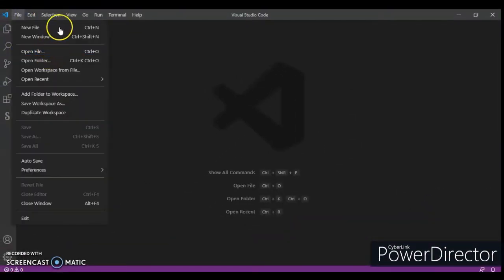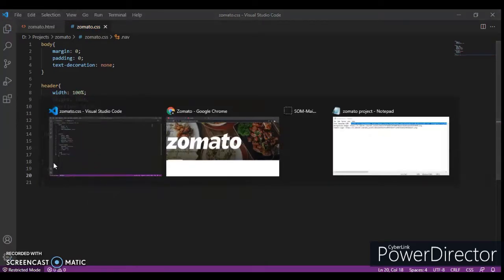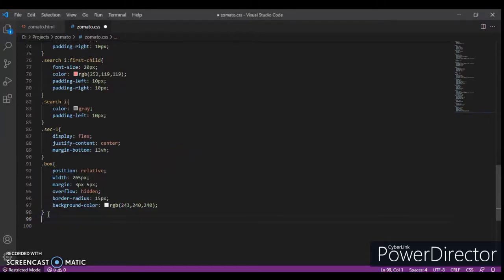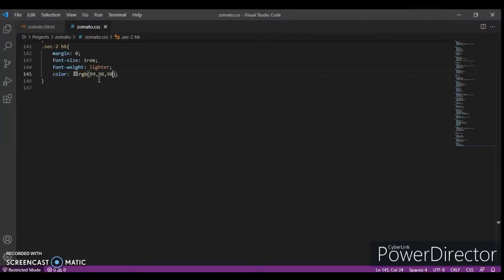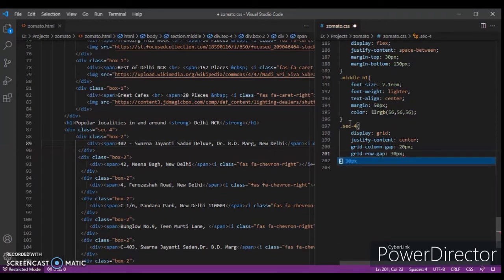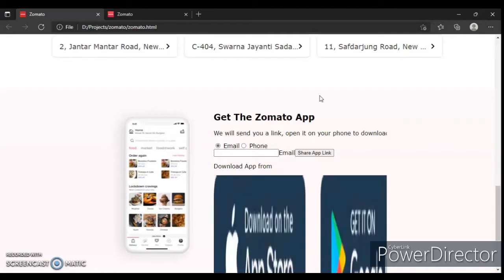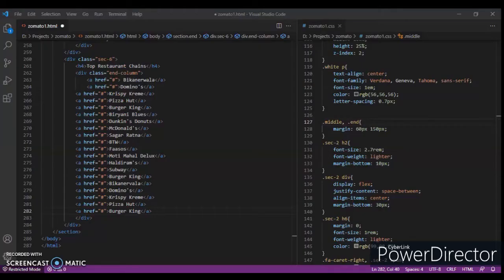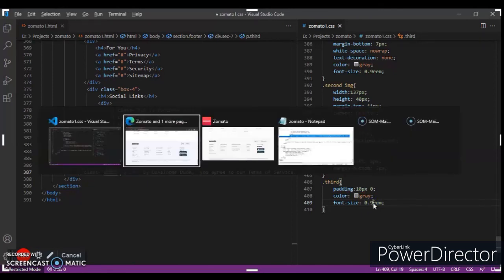Zomato Clone in One Video using HTML & CSS || Developer Dude -- Web Development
Open the project in Microsoft Edge for better experience.
This site is not responsive.
Code will be sent to you within 24 hours.
How to create div in HTML
How to create box  in HTML
Zomato Clone using HTML&CSS
html tutorial,
html css,
html coding,
html attributes,
html a href tag,
html a to z,
html basics,
html basics beginners,
html b tag,
html course,
html css project,
html dom,
html document,
html design,
html div tag,
html developer,
html editor,
html elements,
html hyperlink,
html introduction,
in html,
in html how to make table,
in html and css,
html javascript,
html javascript project,
html js css projects,
html language,
html learning,
html list,
html one video,
html s tag,
html tutorial for beginners,
html tags,
html u tag,
tabela u html,
slike u html,
html web page design tutorial,
css tutorial,
css tutorial for beginners,
css animation,
a hover css,
css box model,
css basics,
css background image,
css background,
css crash course,
css course,
css complete tutorial,
css coding,
css display property,
css design,
css display,
css display property in hindi,
css display flex,
css effects,
html5 & css3,
css flexbox,
css gradient,
css grid and flexbox,
css html,
in css,
in css how to set background image,
css i html,
css javascript,
css javascript html tutorial,
css javascript html project,
css js,
css js animation,
js css,
js css html,
js css html tutorial,
js css animation,
js css tutorial,
html css js,
css layout,
css language,
css link,
css layout tutorial,
css list,
css learning,
css link to html,
css navbar,
css overflow,
css only,
css one video,
css overflow property,
css outline,
css position,
css project,
css position property,
css properties,
css selectors,
css tricks,
css tutorial in hindi,
css video,